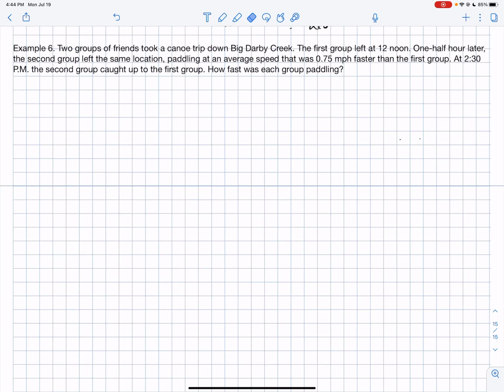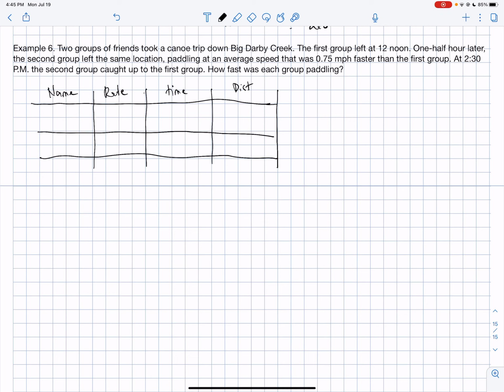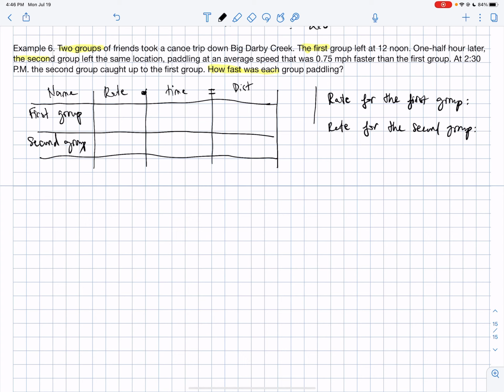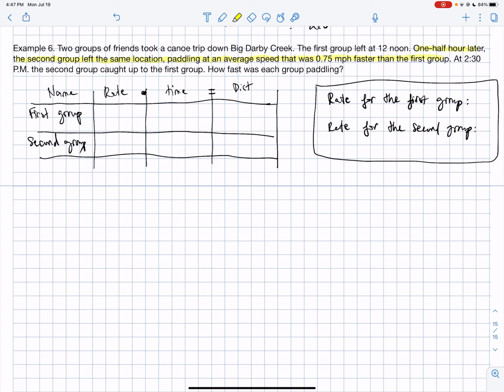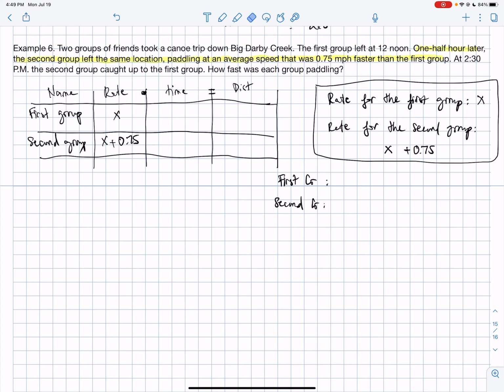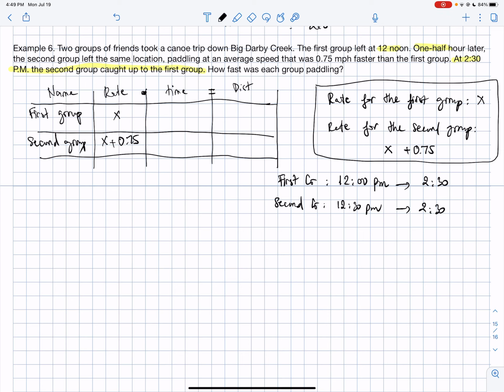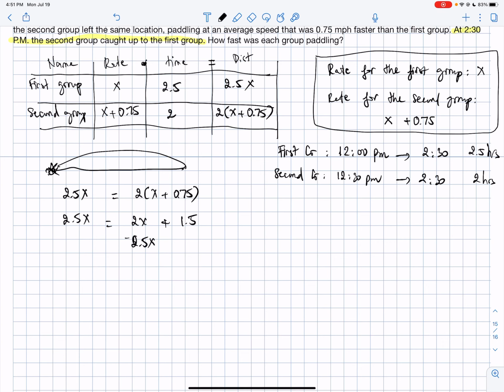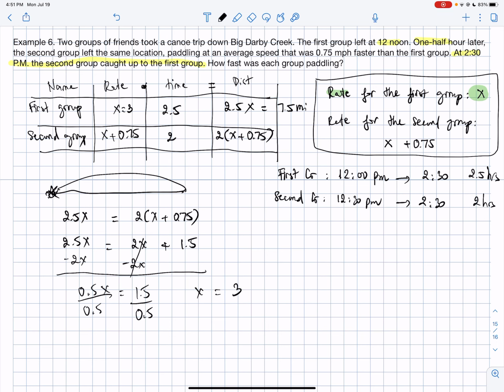Sec 2.7 part 6